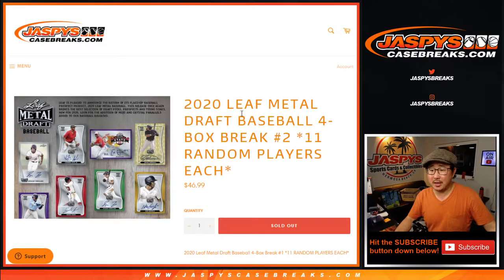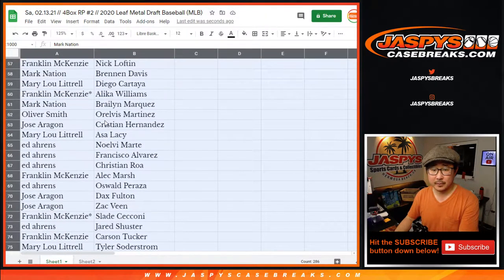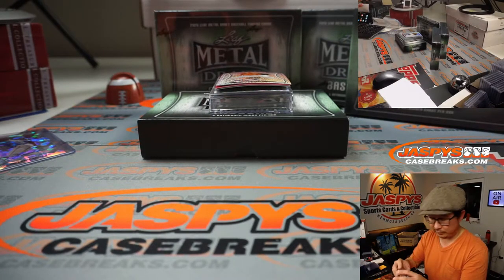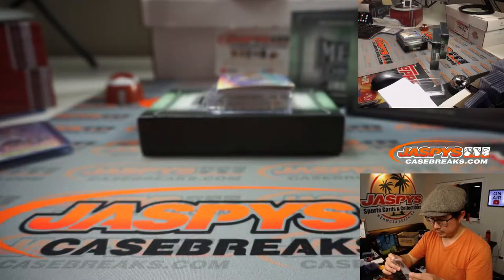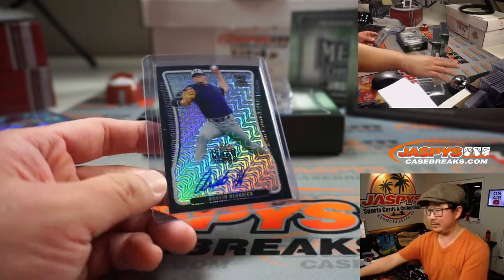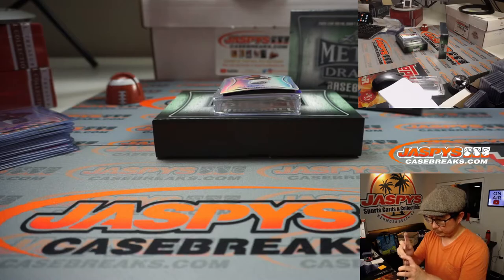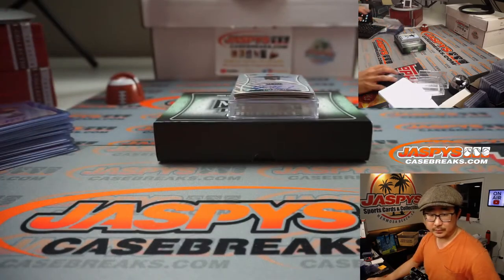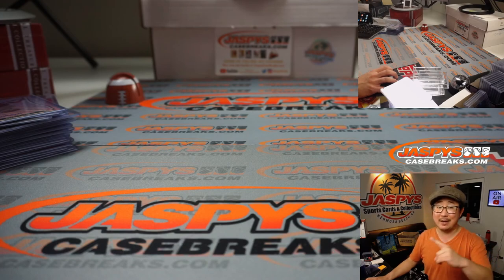Sa, 02.13.21 // 4Box RP #2 // 2020 Leaf Metal Draft Baseball (MLB)